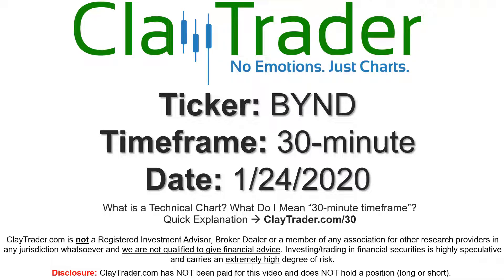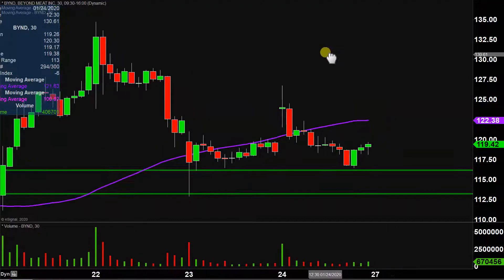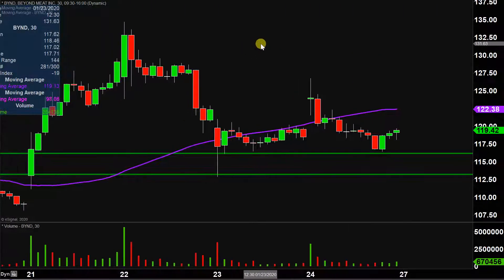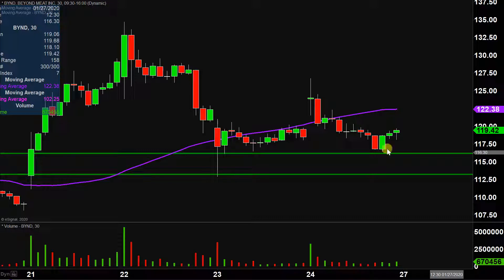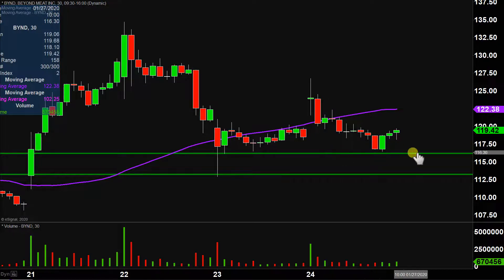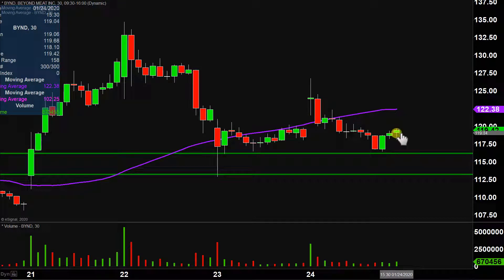Beyond Meat, Inc. - BYND Stock Chart Technical Analysis for 01-24-2020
Learn how to read stock charts and identify technical patterns as ClayTrader does a quick stock chart review on Beyond Meat, Inc. (BYND).